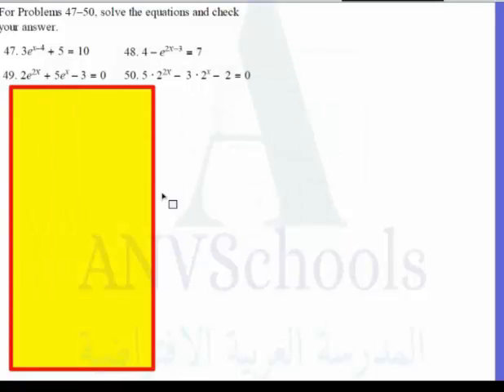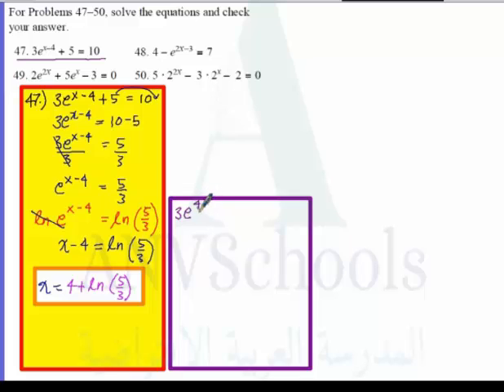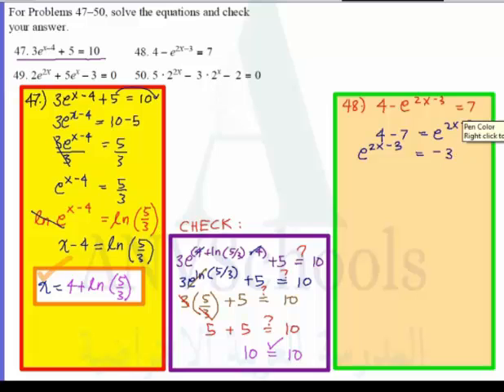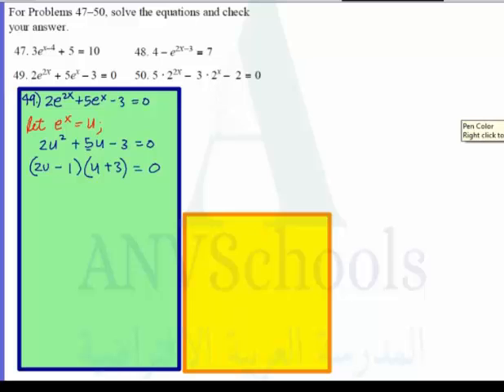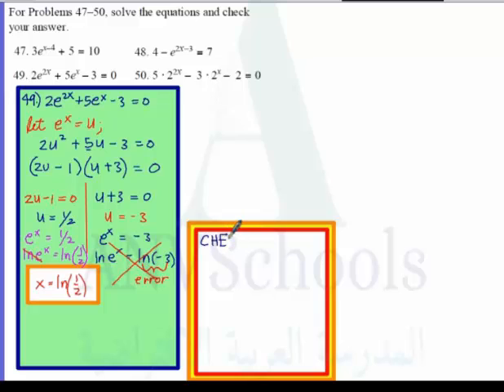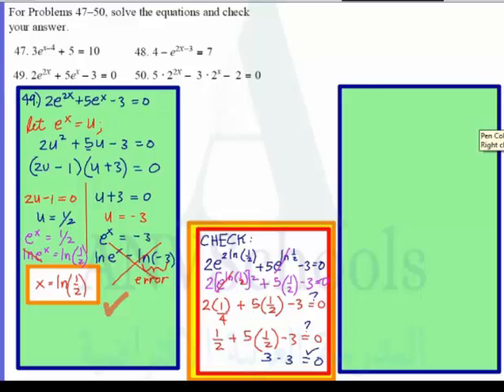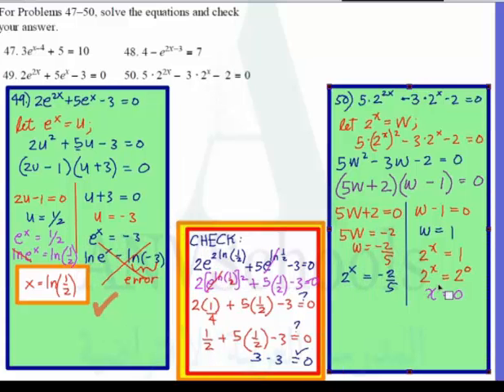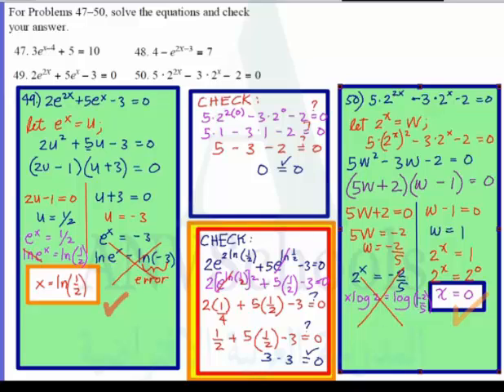Logarithms Solving Exponential Equations-Problem set 3